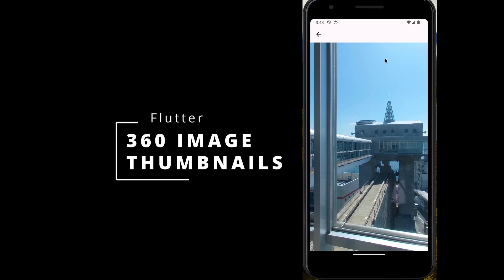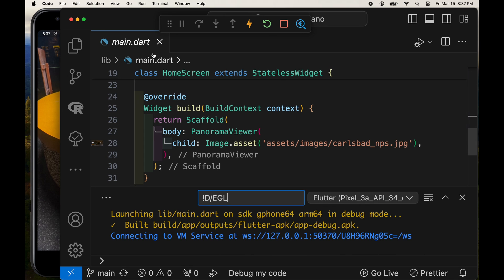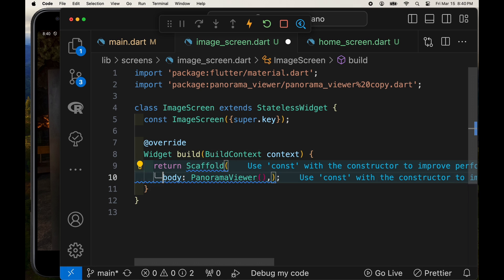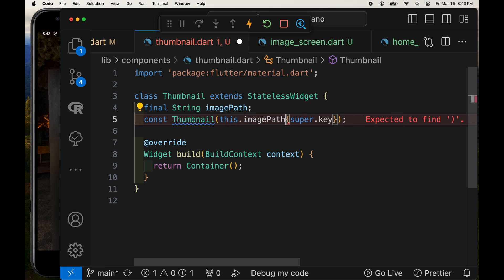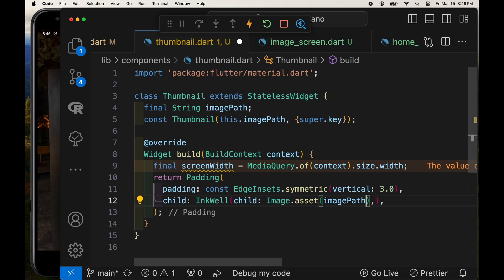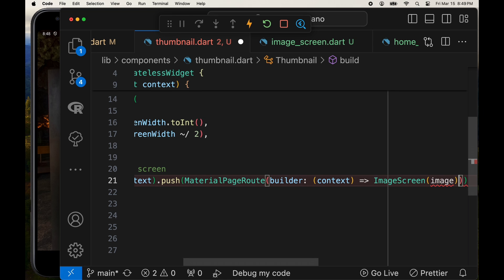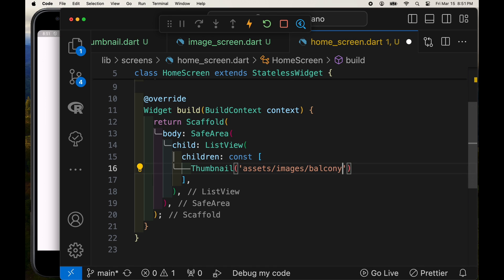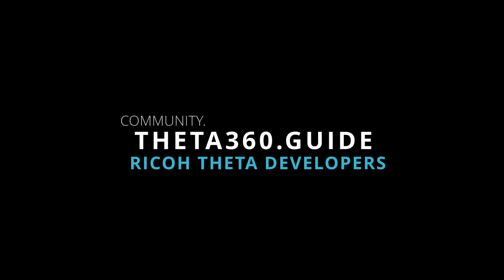Flutter 360 Image Thumbnail Tutorial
Flutter tutorial to use 360 images with thumbnail navigation.  Uses panorama_viewer as the main way to display and navigate 360 images.